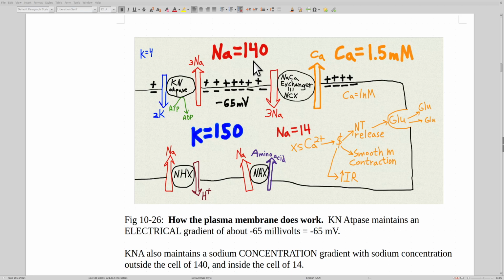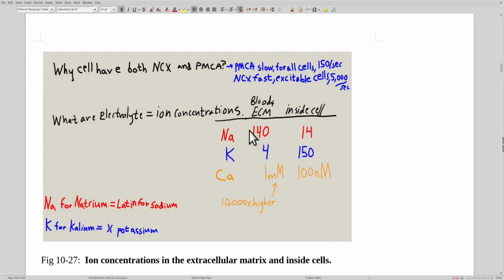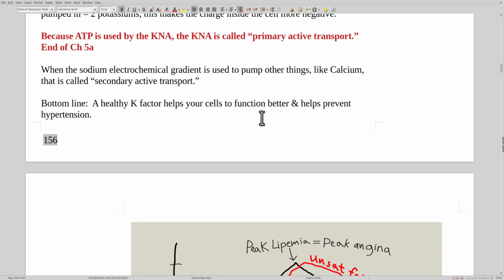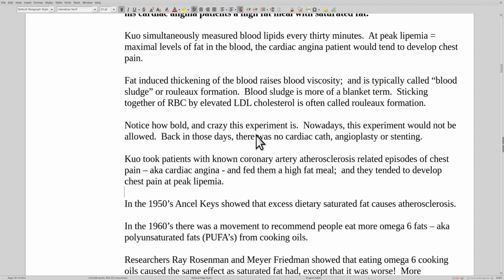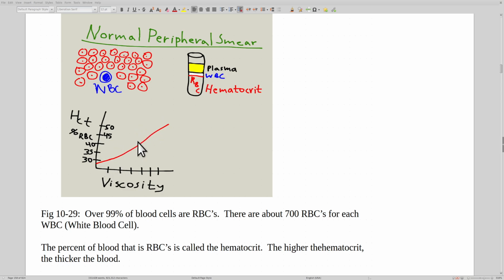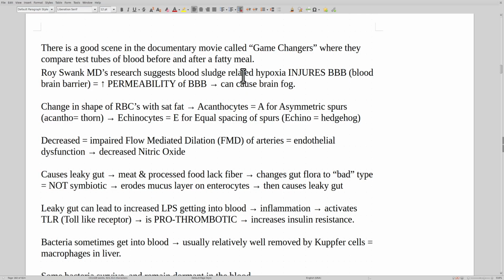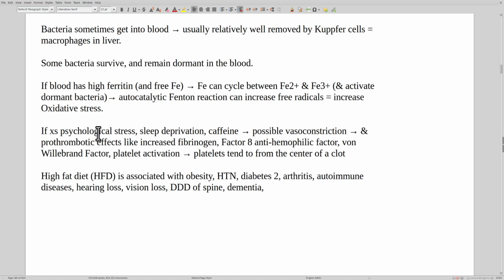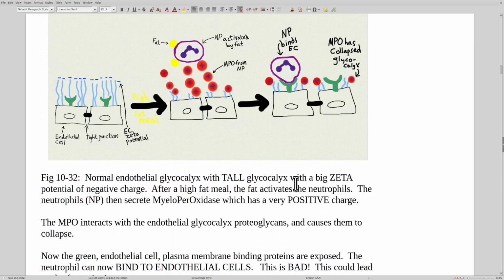pt 1 HTN, atherosclerosis, heart dz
from "Medical Reformation" by Peter Rogers MD